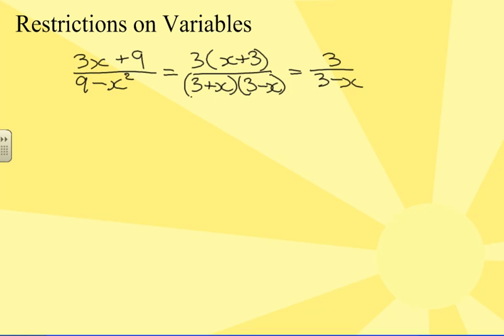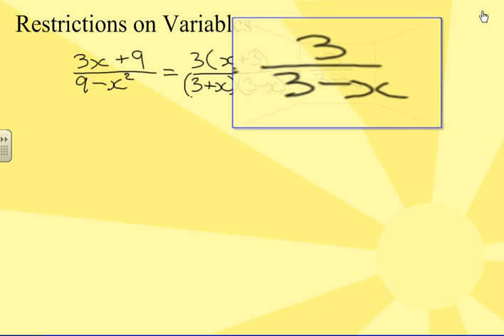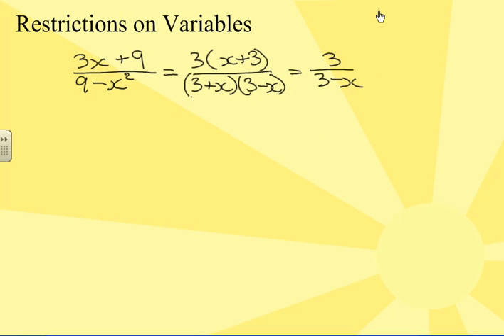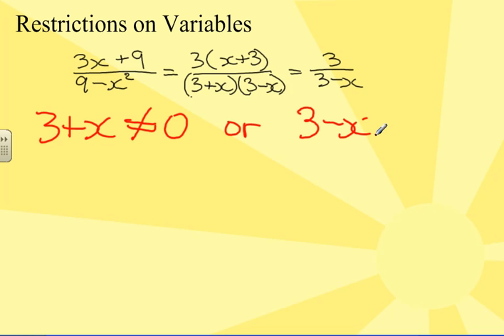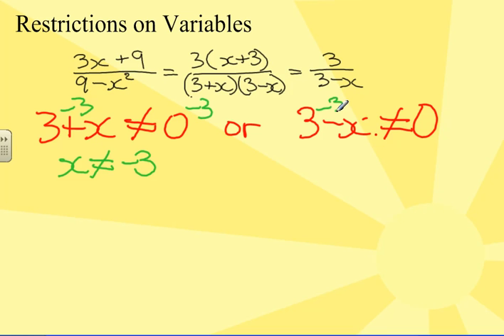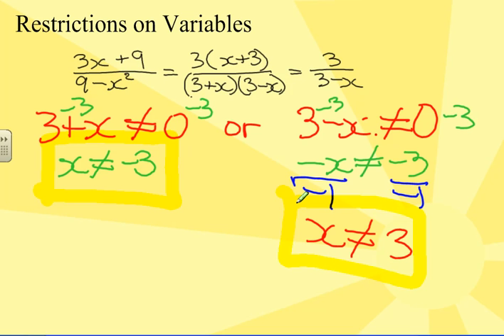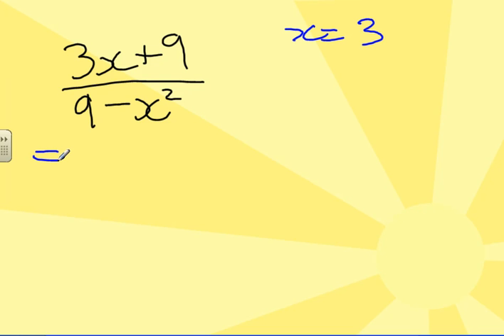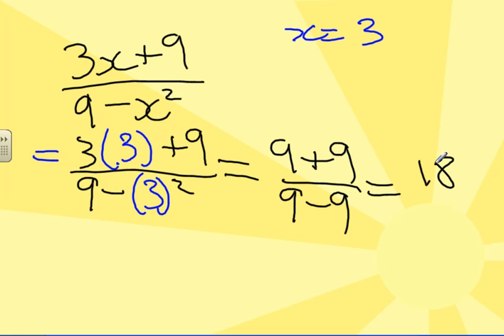Math A30 4.4 Restrictions on the Variable